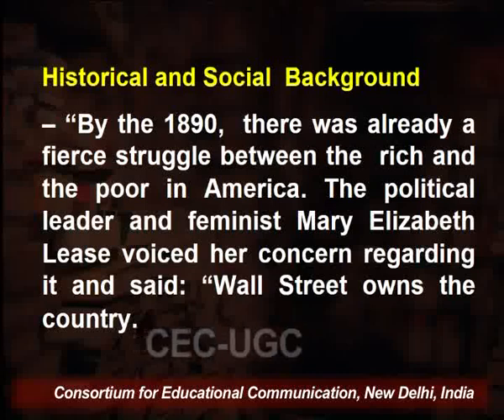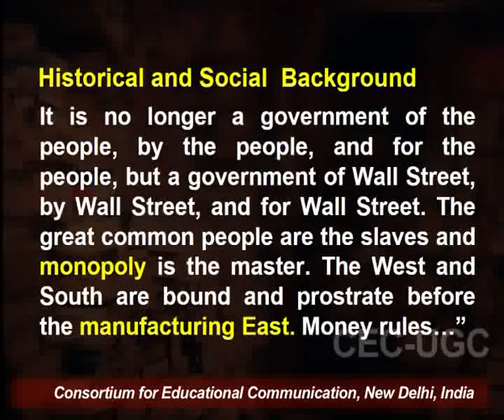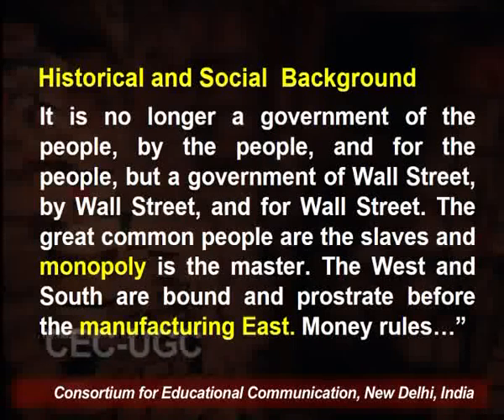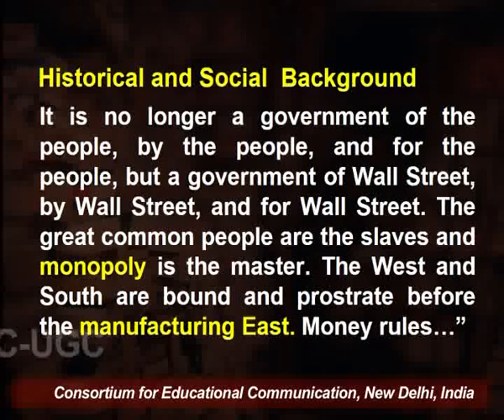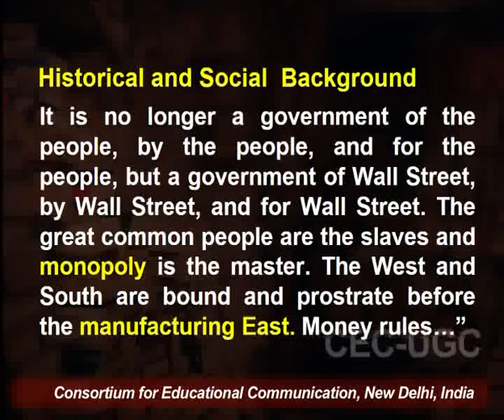American Drama : Twentieth Century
This Lecture talks about American Drama : Twentieth Century.